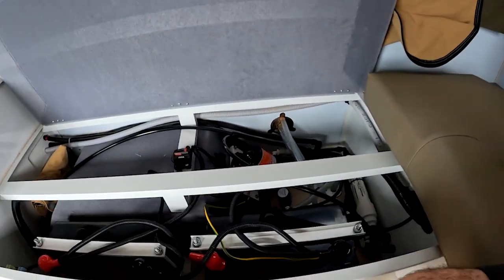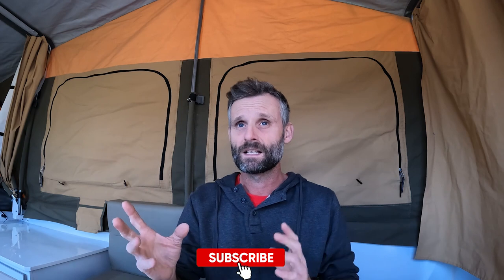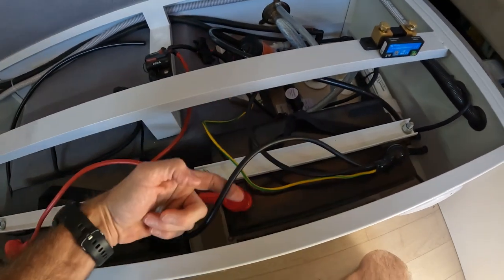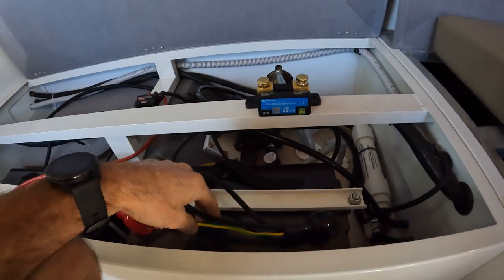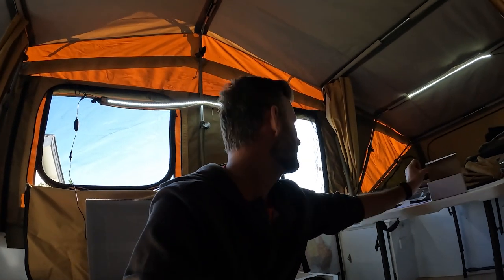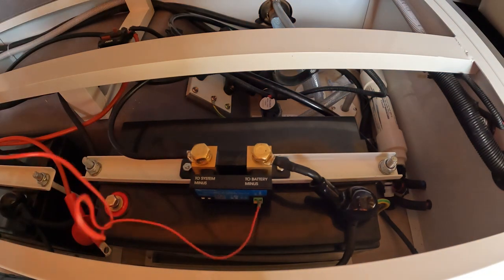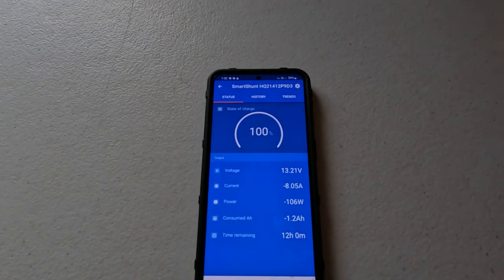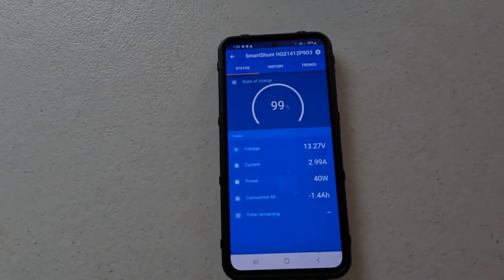VICTRON SMART SHUNT INSTALL - Lithium Battery Setup for Off Grid Camping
This week Craig run's through the installation of a Victron Energy Smart Shunt for our lithium battery bank...No more guessing what our state of charge is!

Anyone who does off grid touring will understand how important it is to have an accurate reading for the state of charge of your batteries, especially when they are getting low.

I'm no expert, but I'm willing to give it a crack!

We would love to hear from you so please leave us a comment or feedback on the video 🍻

Thank you for your support, catch ya out there!

      Facebook: Roamin in the Robbo

Products and websites we use and love-

Hipcamp - Get $10 off your first stay use code ROAMININTHEROBBO

Adventure Awaits - find lots of handy items to make your camping life easier